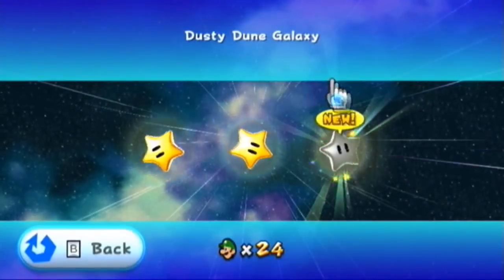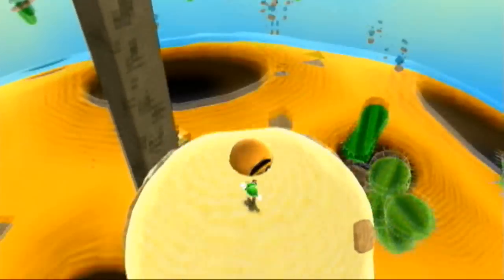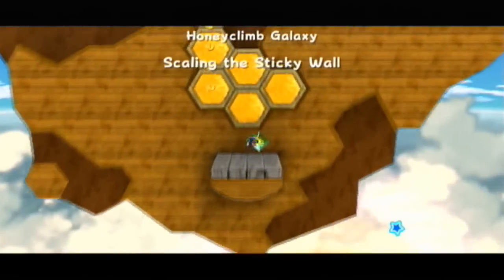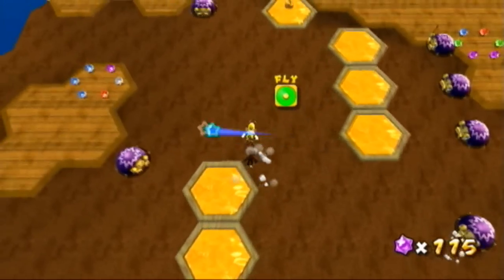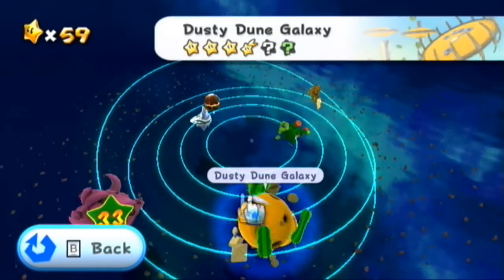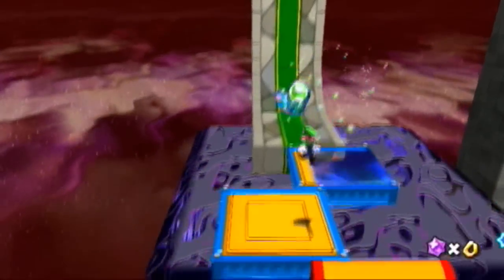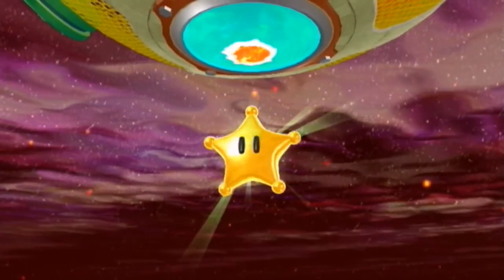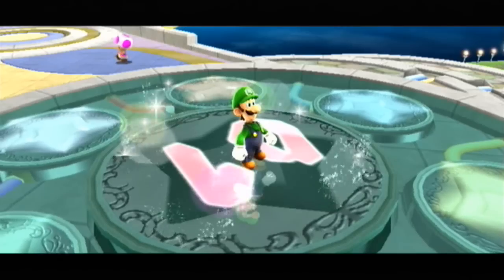Super Luigi Galaxy Episode #017: "Did it just get sticky in here...?"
Dusting my dune, going through a sticky mess and beating Bowser with force powers. That's what I do to start Thanksgiving, yup!

Super Mario Galaxy is a 3D Platformer Video Game for the Nintendo Wii, released in November 2007. It's the third original platformer in the Super Mario series after both Super Mario 64, and Super Mario Sunshine. Super LUIGI Galaxy is a bonus mode, similar to a New Game Plus, during which you play through the game as Luigi instead of Mario. The controls are different, and a number of factors in the game have been made more difficult, thus providing a true challenge to those who want to keep playing the game further.

This is a Dekinosai Let's Play, uploaded for your viewing pleasure, only on TehKam.